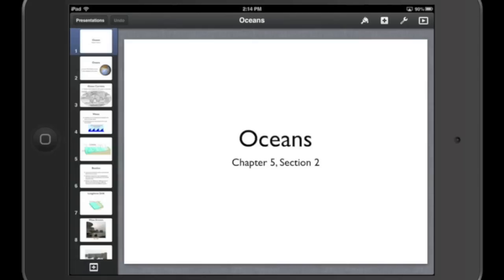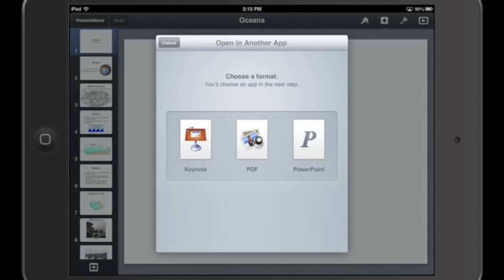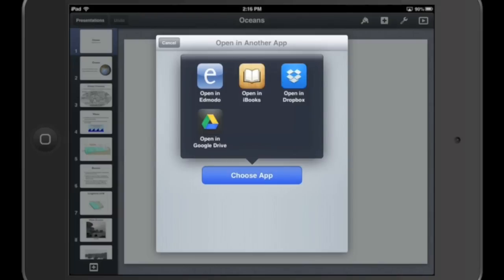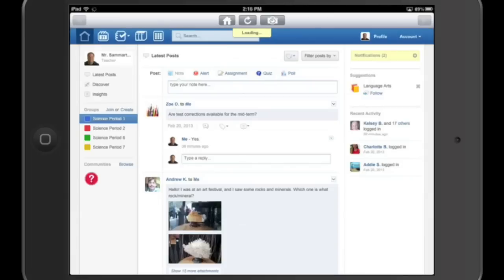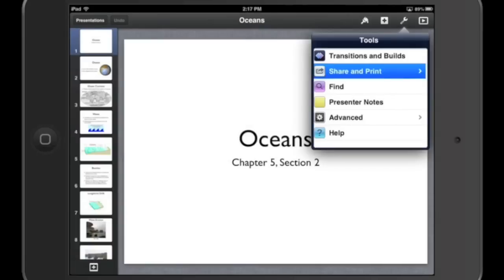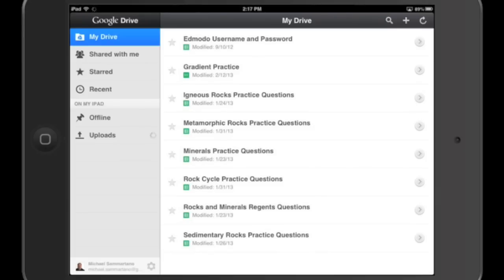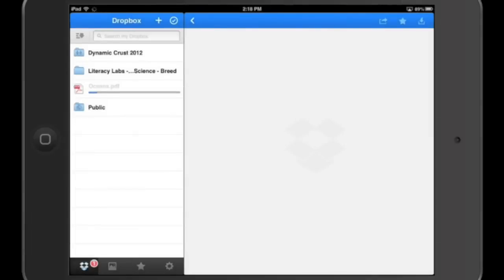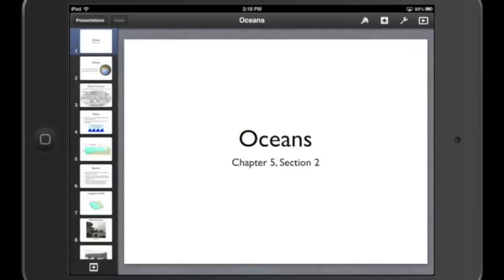Apple iWork Keynote Tips and Tricks: Sharing Keynote Presentations from an iOS Device to Other Apps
New on Amazon: Earth and Space Sciences Reference Tables Workbook, 2026 Edition. All 23 tables, 300+ pages of learning including 900+ practice questions, worked answers.
Also, check out my new, free online Earth Science textbook here: MikeSammartano.com/science **Please note, all worksheets, diagrams, and other science resources can no be found in my free Earth Science app - grab it now at EarthScience.Glideapp.io. How to use share Keynote presentations from an iOS device (iPad, iPad Mini, iPhone, iPod Touch) to other apps including Edmodo, Google Drive, and Dropbox easily using the "Open in another app" feature.